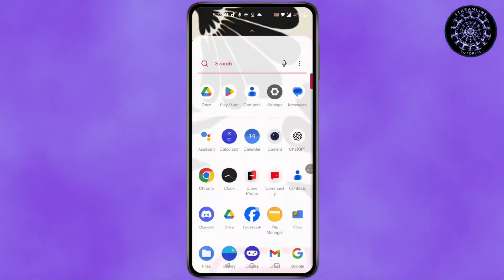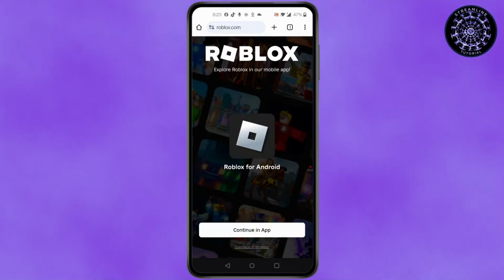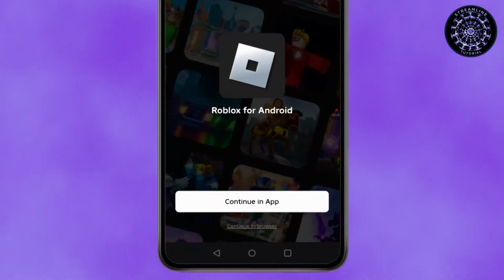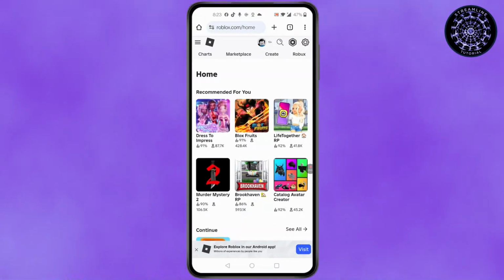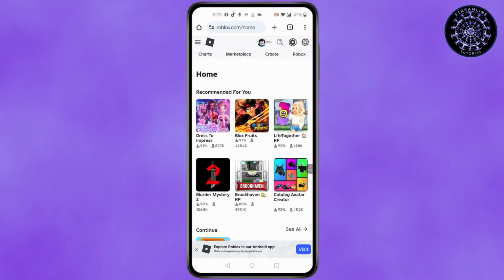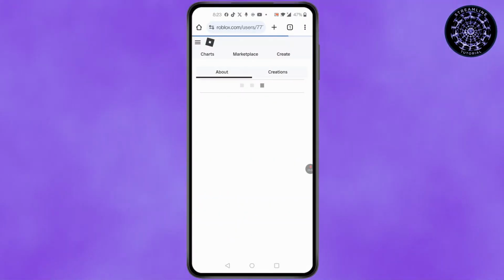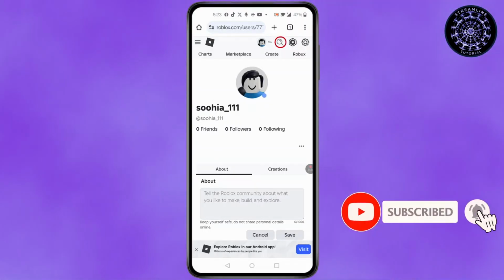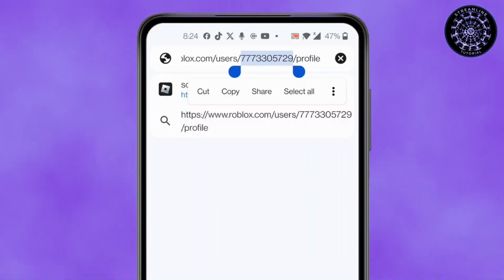How To Get Your Roblox User ID On Mobile 2025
Welcome to our step-by-step guide on "How to Get Your Roblox User ID on Mobile 2025"! If you're looking to find your Roblox User ID while using your mobile device, this video is for you. Whether you're setting up customizations, linking accounts, or troubleshooting, knowing your Roblox User ID is essential. In this video, we'll show you how to easily find your Roblox User ID on both iOS and Android devices in 2025, with clear, simple instructions.

What You'll Learn:

How to find your Roblox User ID on mobile

Why you need your Roblox User ID

How to access your Roblox User ID for account management

Troubleshooting common issues when locating your User ID

How to use your Roblox User ID for linking accounts and other purposes